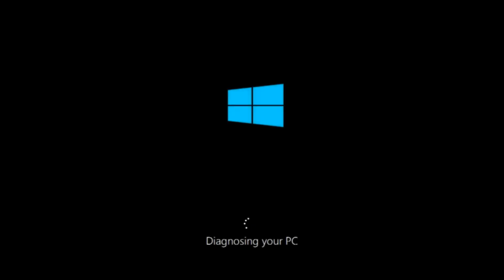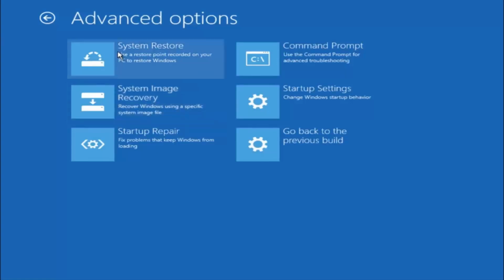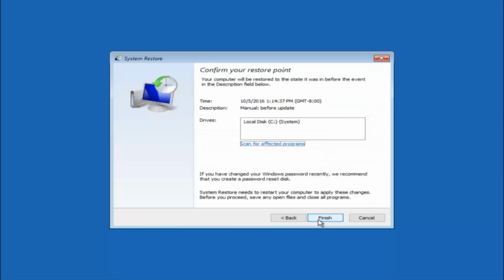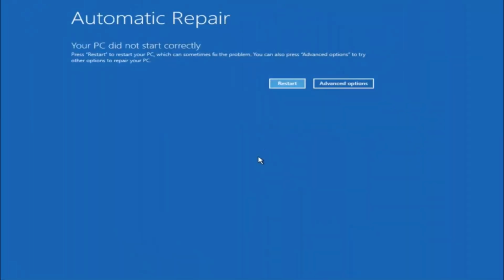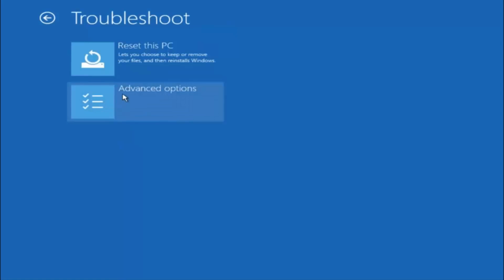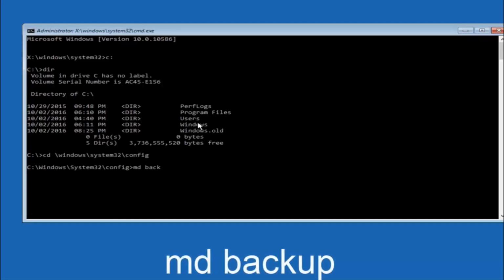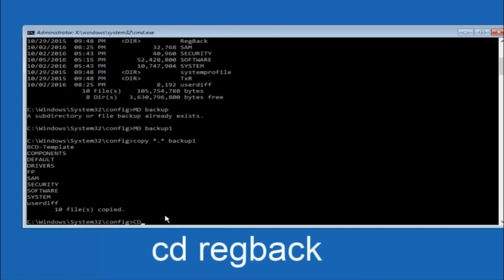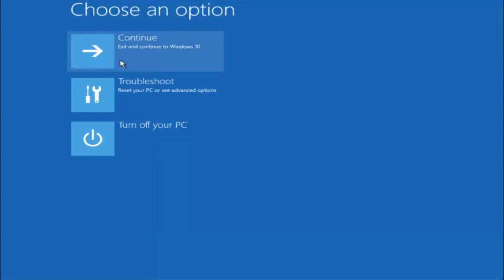How To Fix Blue Screen on Dell Inspiron 24 All-In-One [Solution]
Experiencing a blue screen error on a Dell Inspiron 24 All-In-One desktop can severely interrupt productivity and cause unexpected system crashes. This comprehensive video overview focuses on understanding the root causes behind system instability and stop code errors on high performance desktops. Viewers will gain valuable insight into how hardware conflicts, outdated system drivers, and operating system corruptions lead to unexpected blue screen events. By exploring the underlying factors associated with system crashes, desktop users can better identify critical stability issues affecting their Dell consumer devices.

Issues addressed in this tutorial:
Dell Inspiron 24 All In One blue screen fix
Dell Inspiron 24 All In One blue screen error